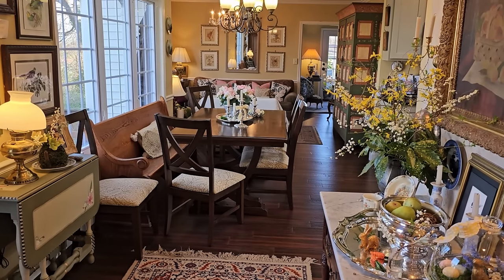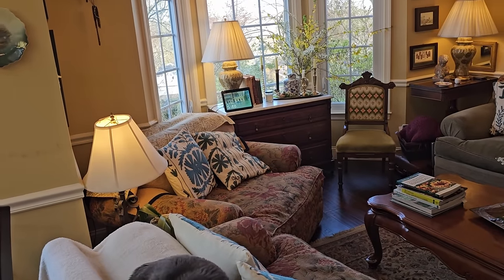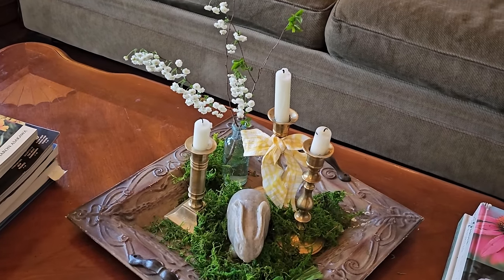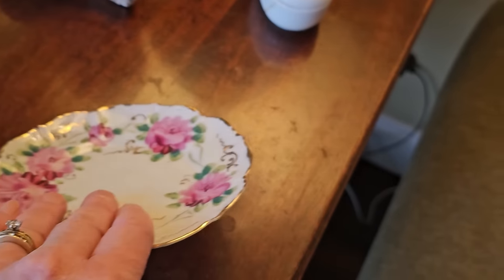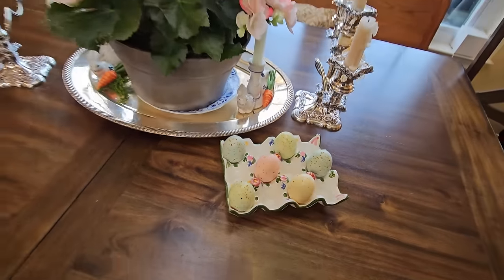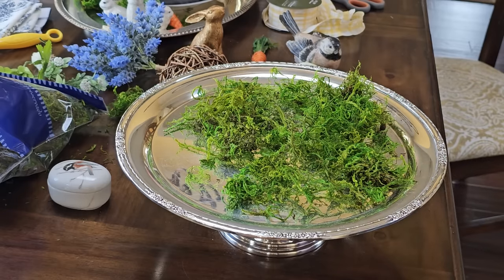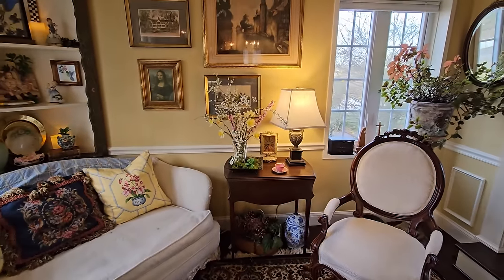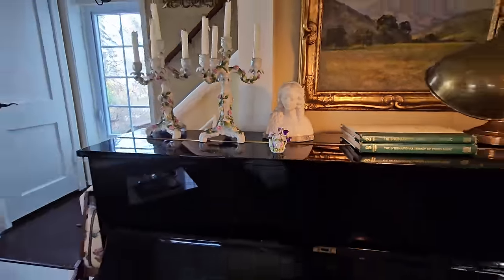Spring and Easter Decorating in My Family & Dining Room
Join me as I create Easter Decor that transitions easily to spring. We all love bunnies and eggs, but they can out stay their welcome!

Etsy link for Suzani fabric -